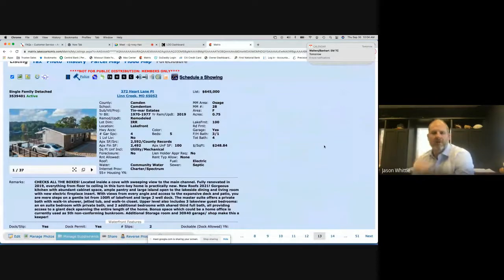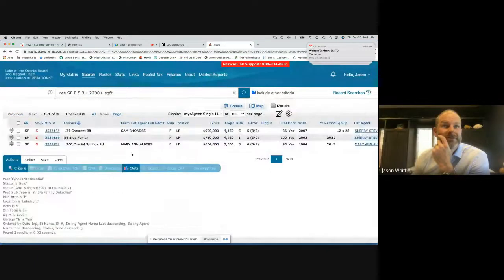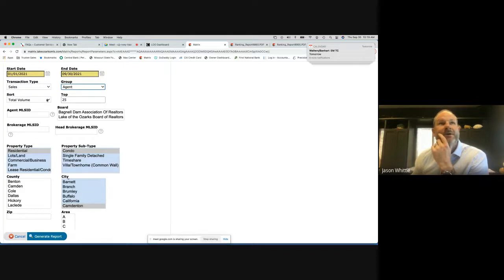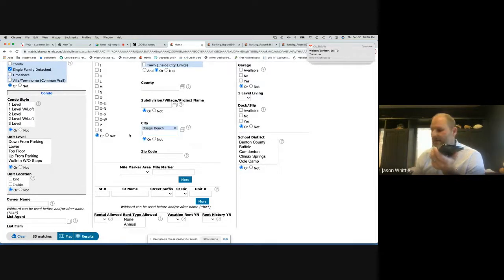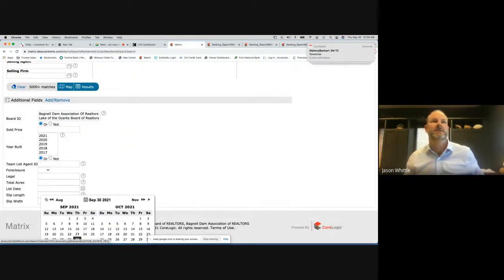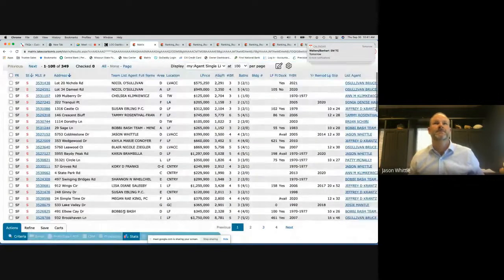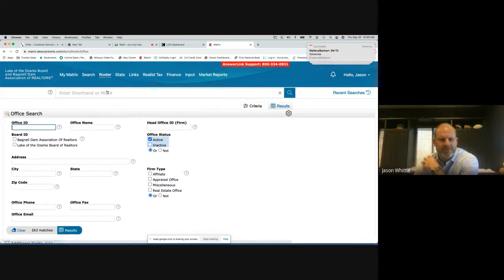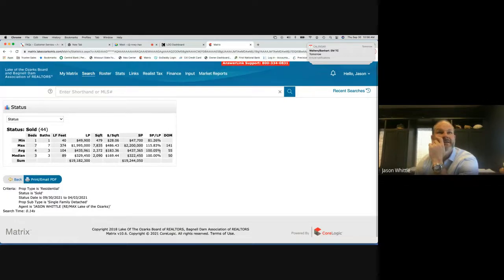System Session - How to Use Stats in Matrix with Jason Whittle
This was a great training! Jason Whittle walks through how to pull A LOT in matrix to benefit your business. This will help showcase your value as an agent and how you can utilize different things to maximize your business!